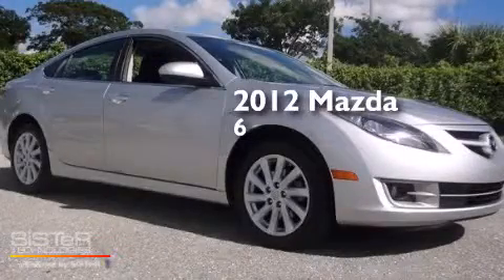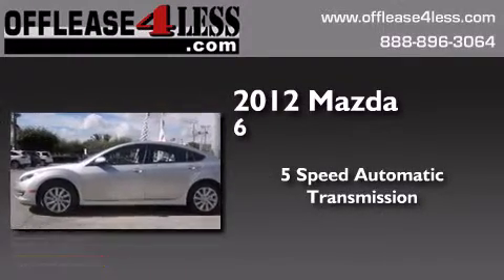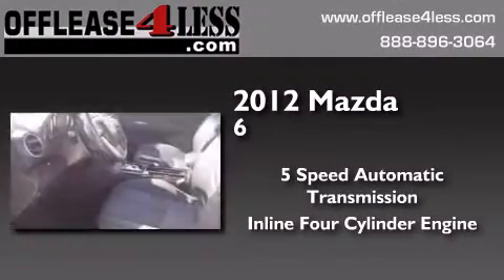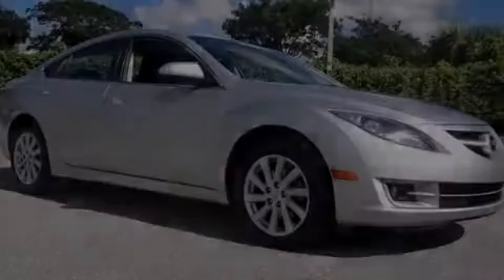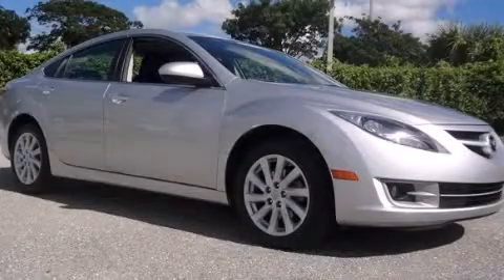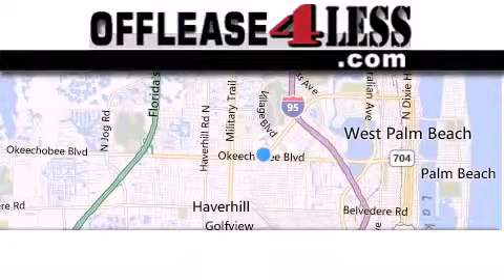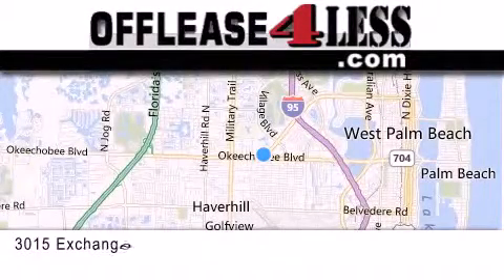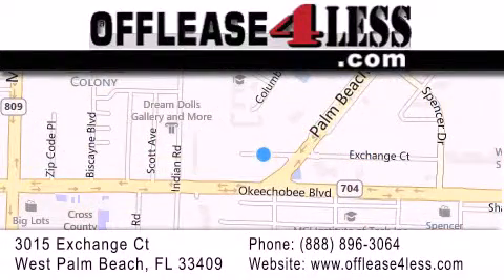2012 Mazda MAZDA6 West Palm Beach FL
We have been honored to serve the West Palm Beach FL area , we promise that your experience at our dealership will exceed your expectations ! Year : 2012 Make : Mazda Model : MAZDA6 Engine : 2.5L 4 cyls Trans . : Automatic 5-Speed Exterior : Silver Miles : 42,754 Stock : LL12066 Offlease4less 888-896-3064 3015 Exchange Court West Palm Beach , FL 33409